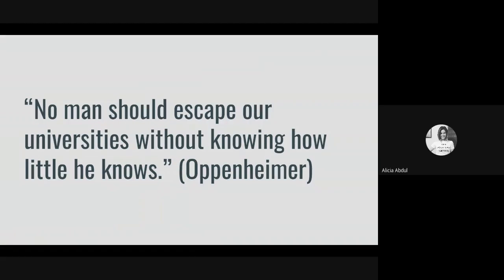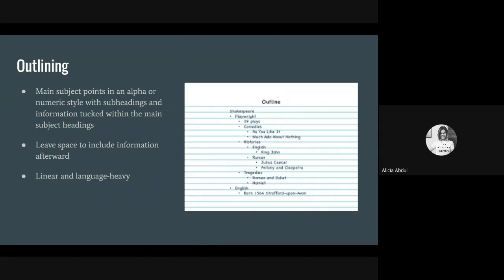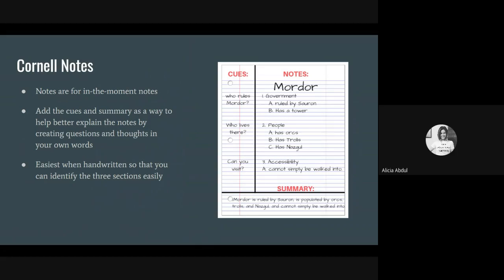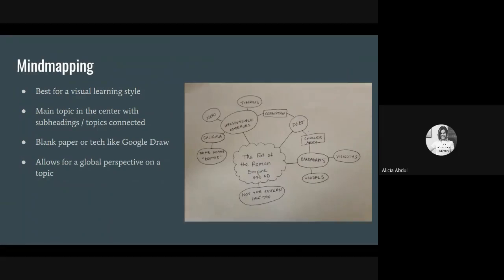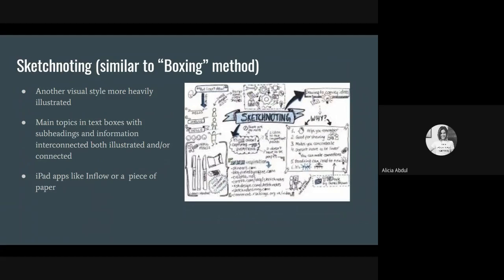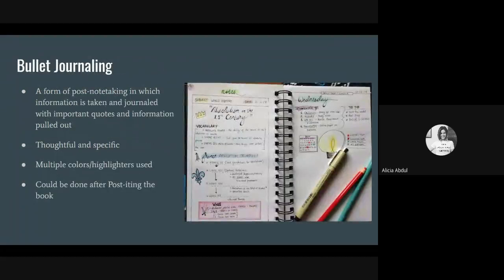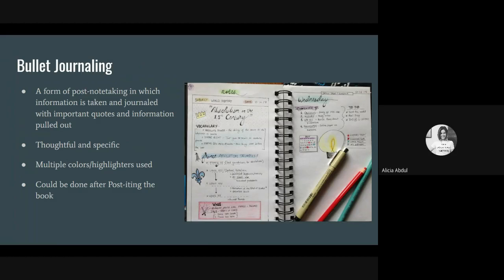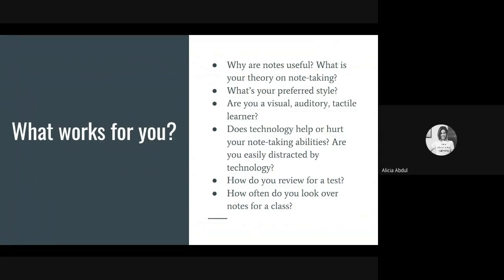Lessons from the Library: Note-taking options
This short video shows a few different styles of note-taking that can be handwritten or used with tech. What style best fits your need or your learning?